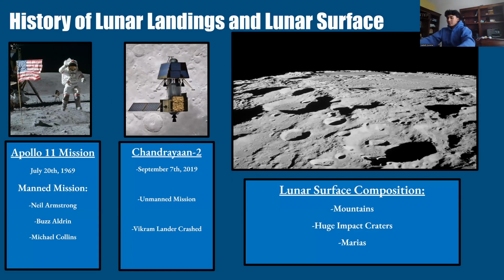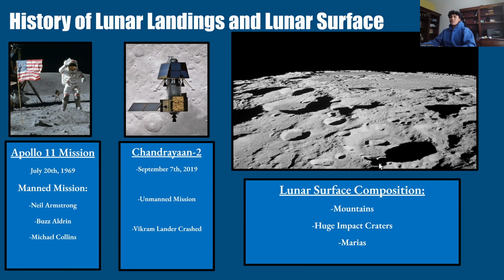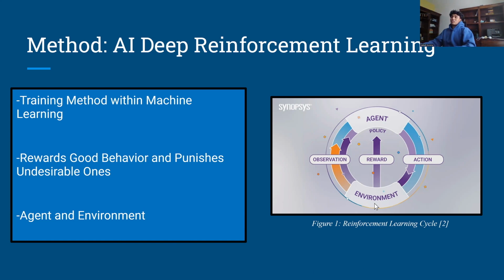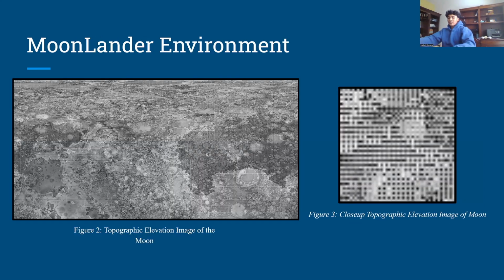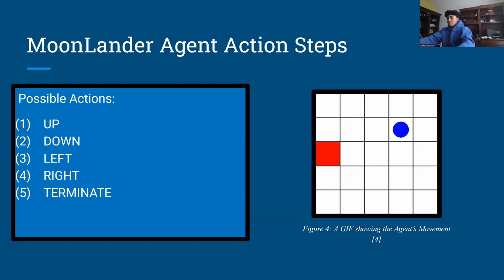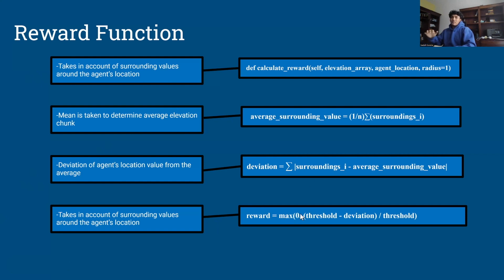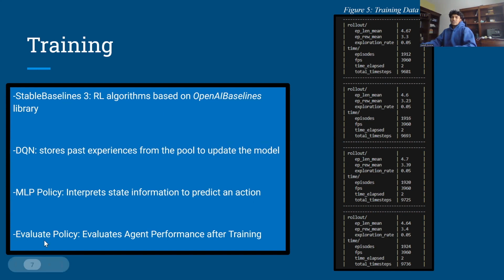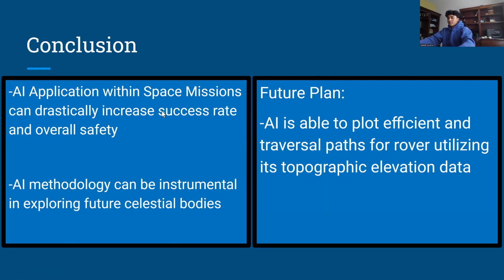Lunar Landings and AI Presentation by Saaketh Suvarna at Polygence's Symposium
'AI-Powered Precision: Revolutionizing Lunar Landings with Deep Learning and Reinforcement Learning’ was a Computer Science Elevator Pitch delivered asynchronously by Saaketh Suvarna at Polygence’s 10th Symposium of Rising Scholars in March 2024.